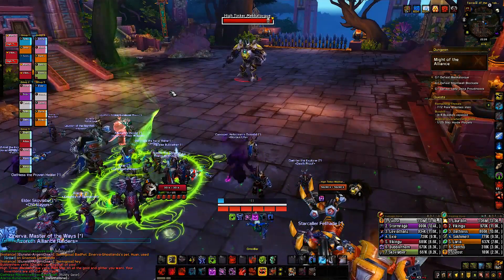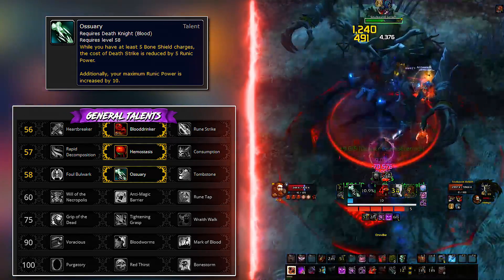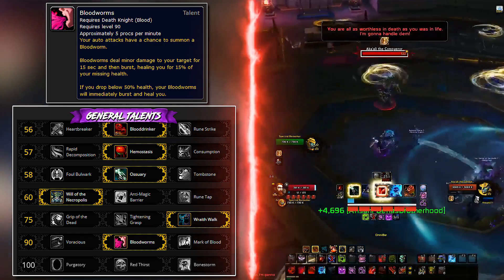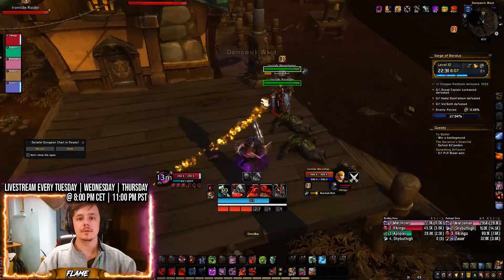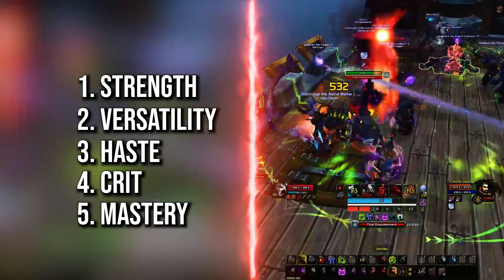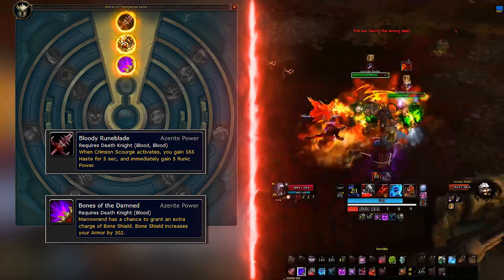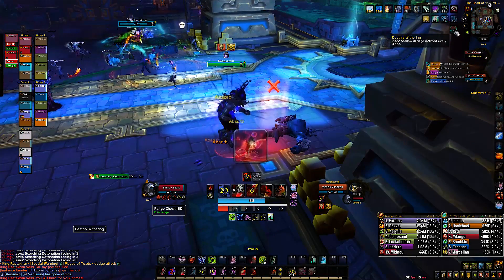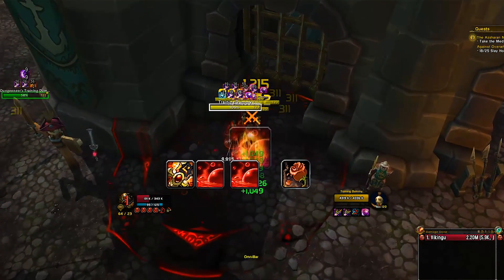BLOOD DK Guide for Patch 8.1.5 (Mythic+ and WoW Raids)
The Blood DK Guide for patch 8.1.5 is live! Mythic+ and WoW Raids all covered as we cycle through stats, gear, traits, rotation, the bfa blood dk talents and more good info to get you started. BFA blood dk is super viable and although the spotlight is on warrior right now, blood mythic+ can get you doing really high keys with ease. Although this isn't just a bfa blood dk mythic plus guide, as we talk about raiding too but it is a starter guide for the spec, your pick it up bfa blood dk guide :) Stick to MarcelianOnline for all of your bfa wow class guides :)

📦Shopping on Amazon? Get the cool stuff we have!